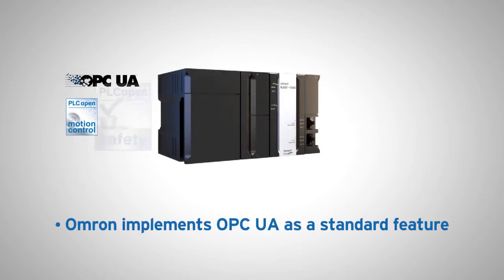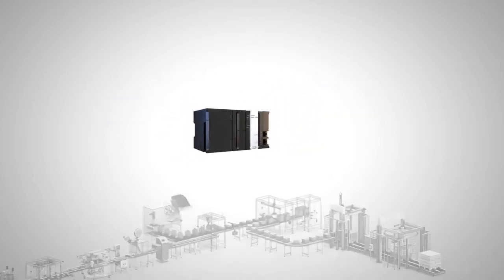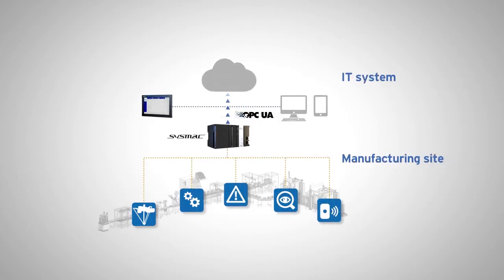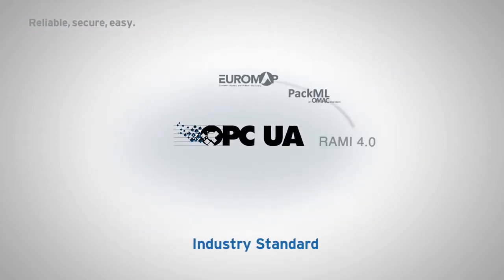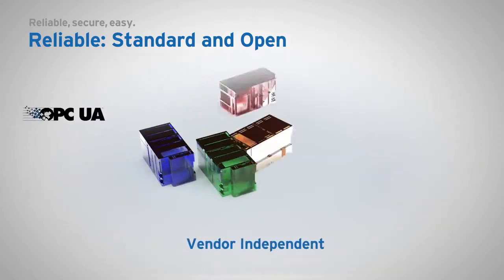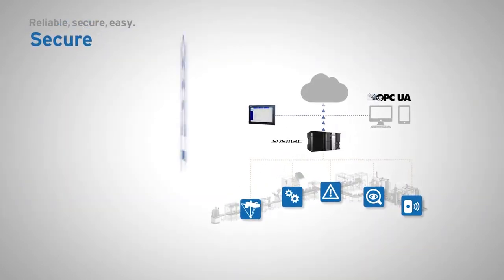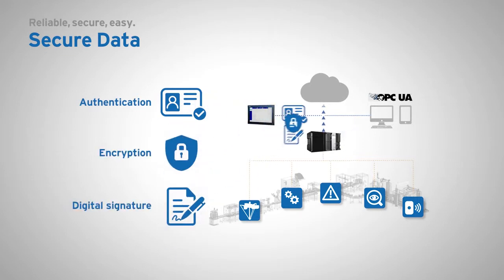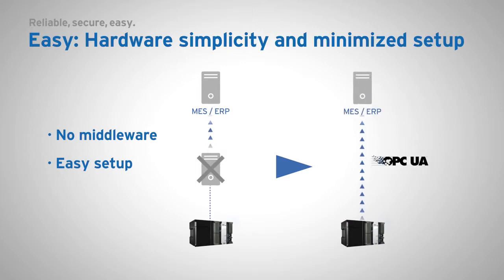OMRON NJ5 機械自動控制器~ 國際標準通訊協議OPC UA 功能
機械自動控制器NJ501- ~國際標準通訊協議  OPC UA，可直接連結FA現場與IT系統
(IEC61131-3 、工業4.0 、PackML標準通訊協議)